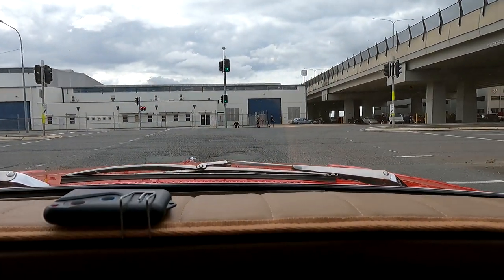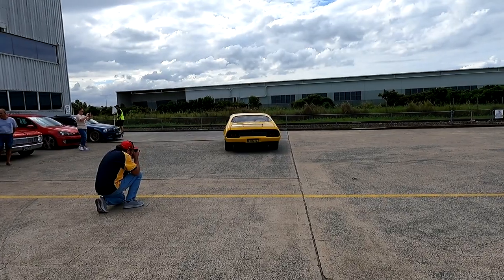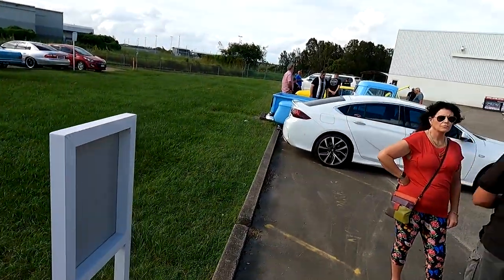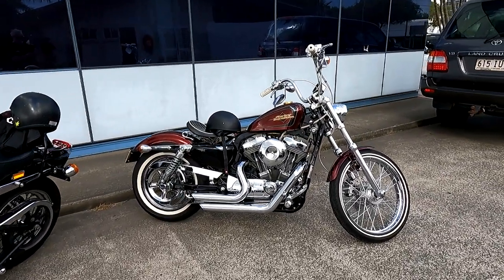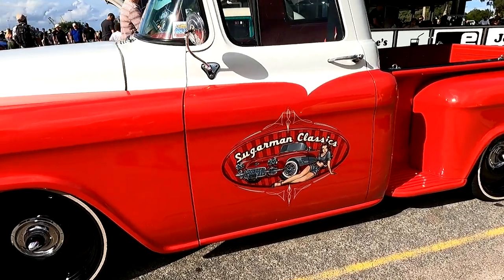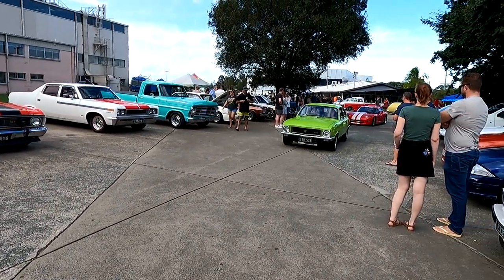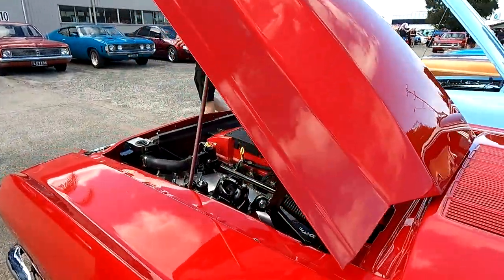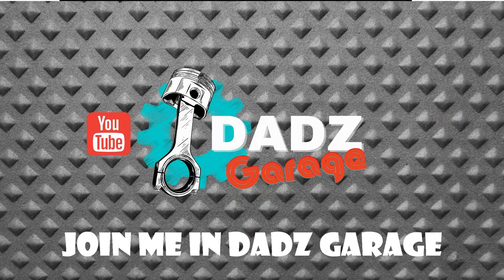Joes Diner March Walkaround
Some very cool cars at Joe's Diner this month. I decided to do a walk around and have a look at these cool cars. Bit of a different video than normal.
Also check out Overtakinglane on youtube as they will have a great video of this event.
Thanks to Andy's Auto Art for the Thumbnail. Check out his work.